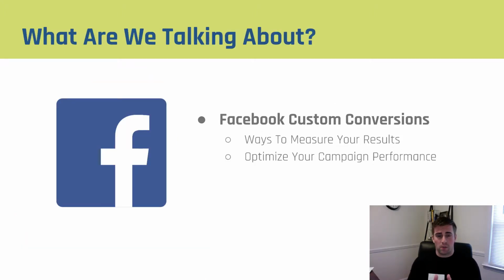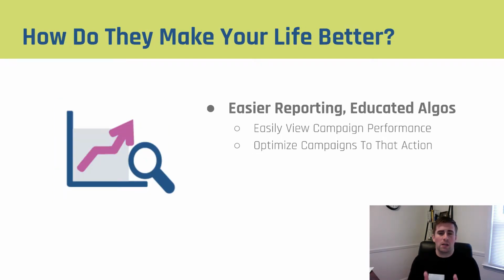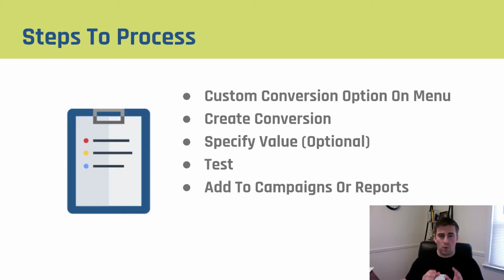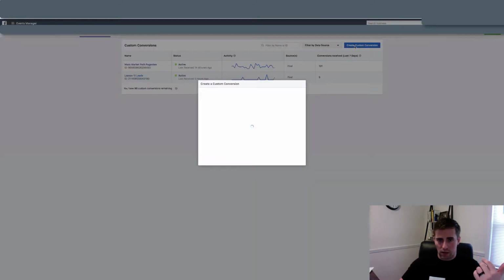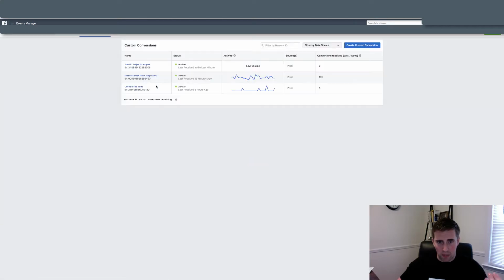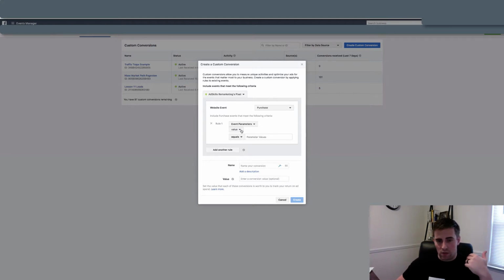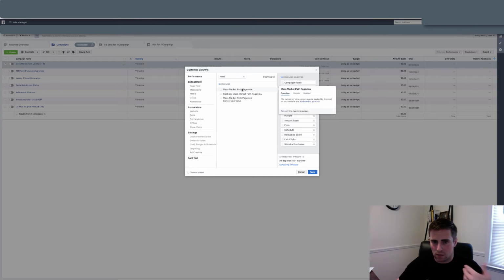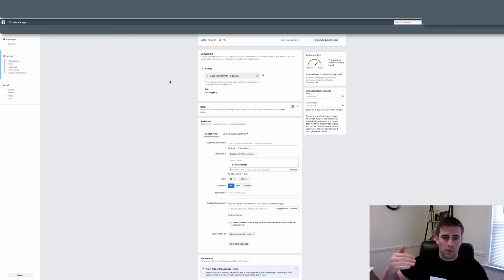AdSkills | Facebook Custom Conversions...What They Are And How We Use Them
One of the most important features in Facebook advertising are known as Custom Conversions.

They are data points that allow you to measure your campaign performance and even tell the Facebook algorithm that you'd like to optimize to make that event happen more often.

You can create Custom Conversions from specific pageviews (like purchase pages) or from Standard or Custom events.

In this tutorial, AdSkills teacher John Belcher will explain more about what custom conversions are, how to set them up, and how we use them to help with reporting and campaign optimization.